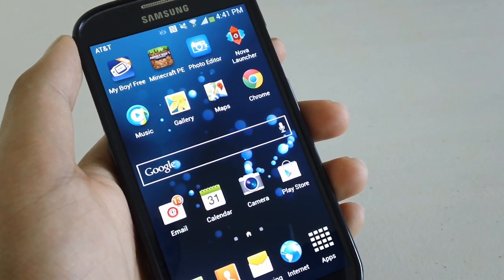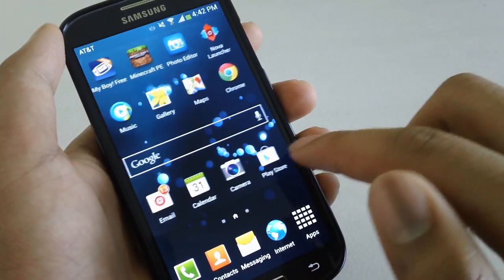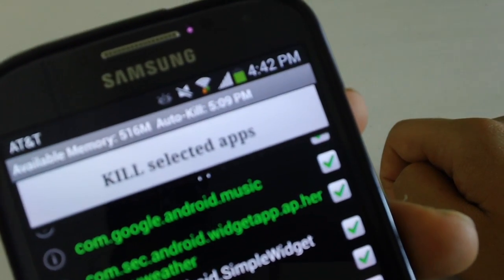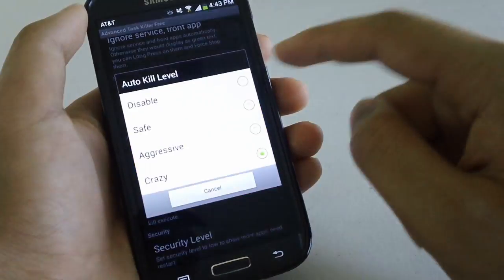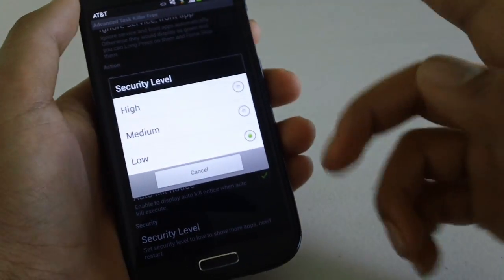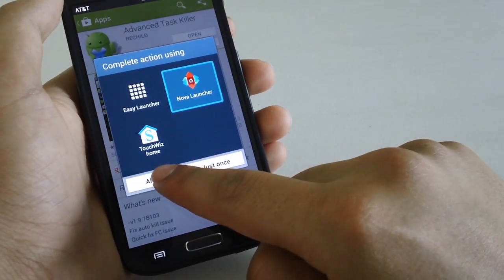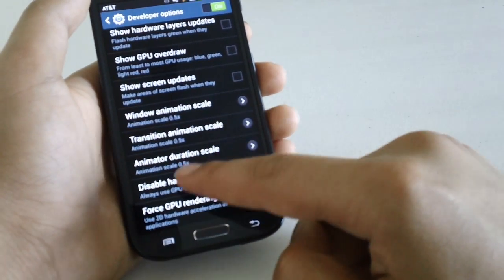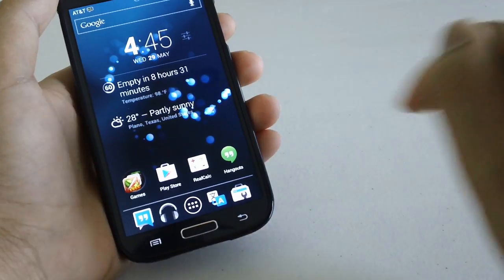How to Reduce Lag on the Samsung Galaxy S4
The S4 has incredible hardware, yet the software seems to hold it back. In this video we'll show you how to almost eliminate lag on the GS4 without the need of rooting.